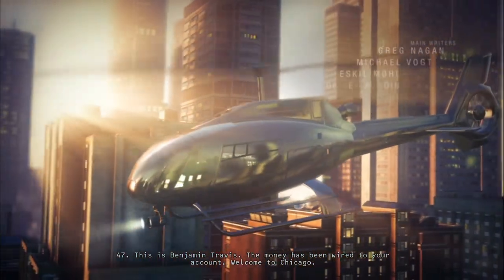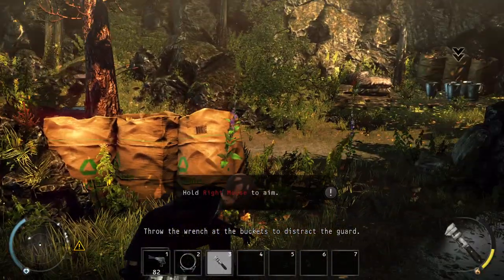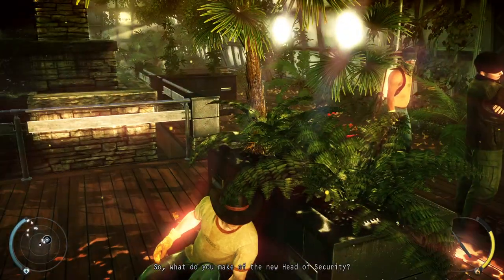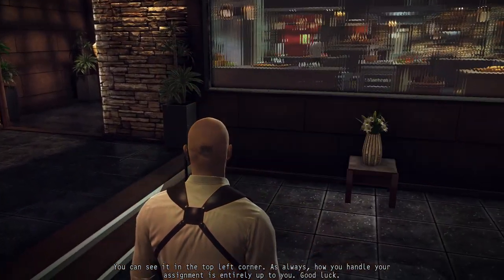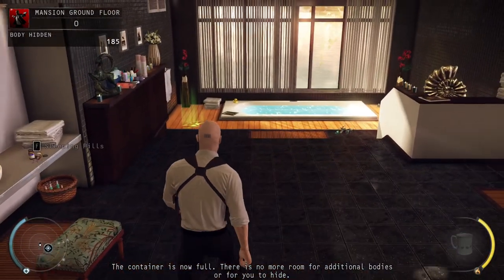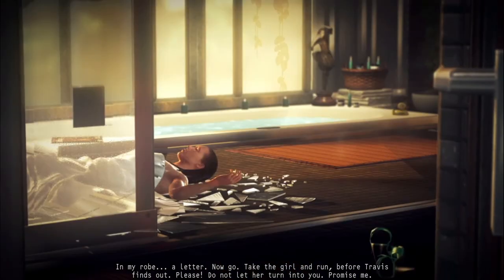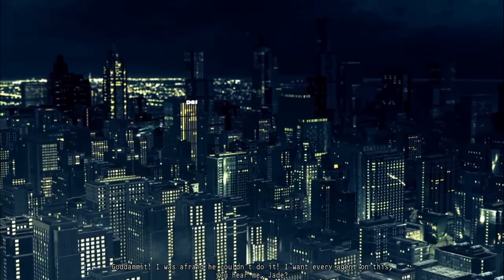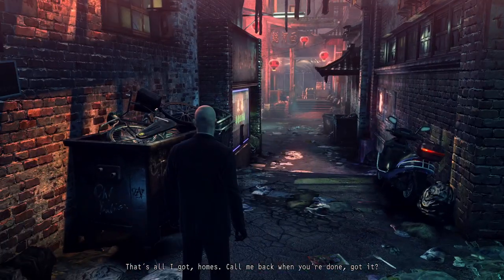Hitman: Absolution [1] Kill Your Darlings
I've played this one a couple of times before, so it's mostly familiar to me. Some enjoyable levels and many less enjoyable levels. It's an enjoyable game, but not a fantastic Hitman game.